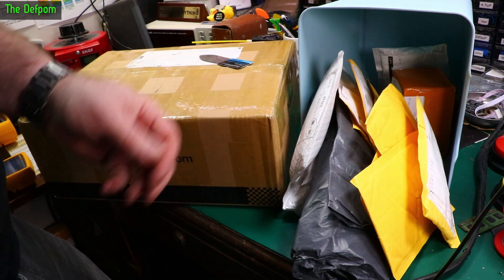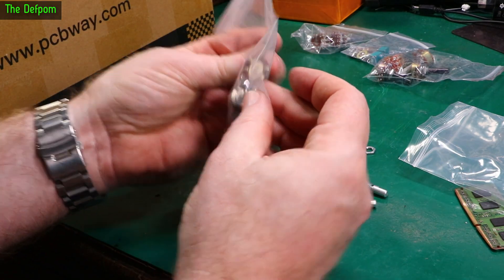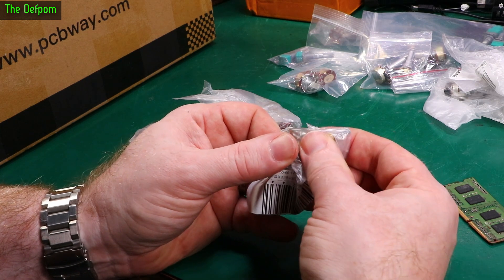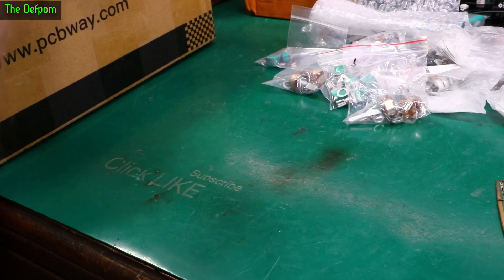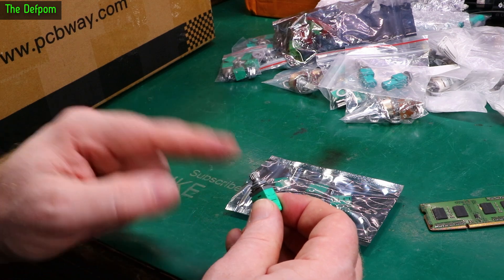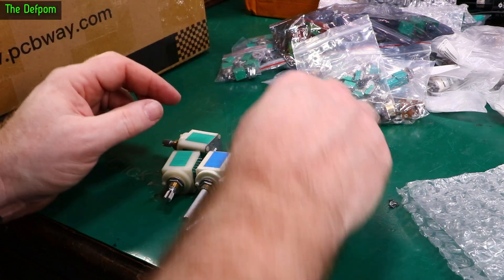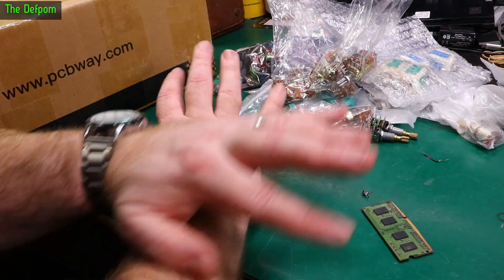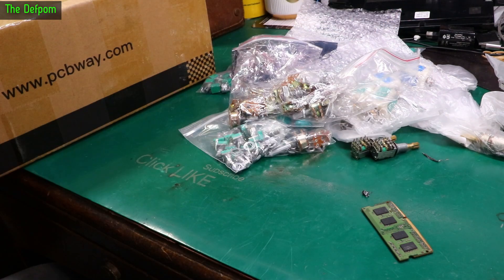🔴 Pot Luck Mailbag Monday 16th October 2023 - No.1187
0:00 - Intro.
0:04 - Centre Detent Dual Gang Pots
0:19 - Dual Gang Pots
0:52 - Collapsable Pots
1:15 - Dual Gang Pots
1:28 - Long Splinned Pots
1:35 - Pots
1:50 - Switched Dual Gang Pots.
2:05 - Switched Dual Pots
2:45 - Dual Gang Dual Pots
3:05 - Dual Gang Pots
3:21 - Pots
3:34 - Pots
3:51 - Switched Pots
4:11 - Pots.
4:25 - Pots
4:45 - Stubby Shaft Pots
5:18 - Pots
6:04 - Pots and 40 Position Switches.
7:25 - Pots
8:12 - Pots...

My Electronics Tools (video and purchase links)